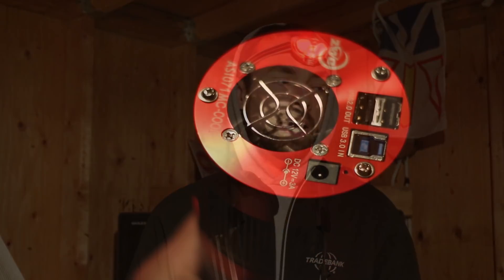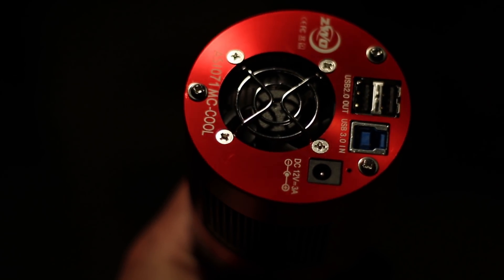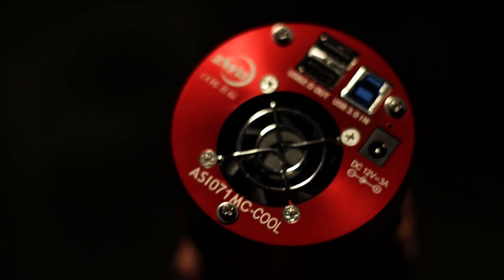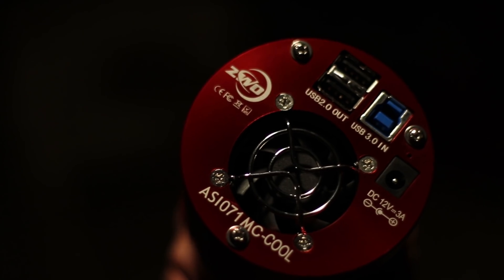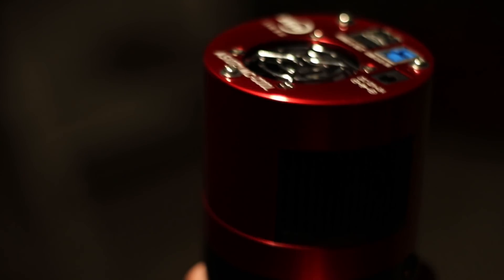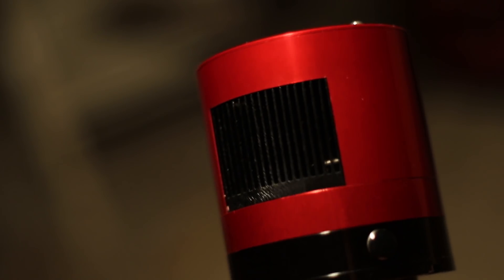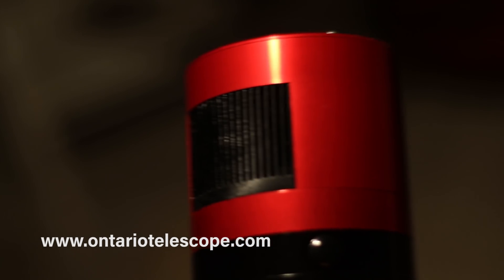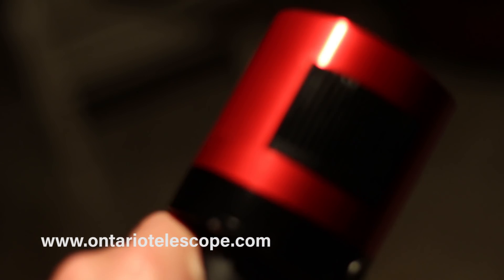Astrophotography: Let's Photograph Markarian's Chain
In this astrophotography video, I capture Markarian's Chain in the Virgo Cluster. This is an interesting string of 7 distinct galaxies, with many smaller galaxies in the surrounding area.

I use my wide-field refractor telescope to frame the entire strand of galaxies into a single field of view. This is a fantastic deep-sky astrophotography target for small refractor owners.

My complete Astrophotography Equipment Setup:

Mount: Sky-Watcher HEQ5 Pro
Telescope: Explore Scientific ED102 CF
Camera: ASI071MC-Cool (Color)
Flattener/Reducer: William Optics 0.8X
Guide Scope: Starwave 50mm
Guide Camera: Altair Astro GPCAM2 AR0130 Mono
Kendrik Dew Heater

Thank you for joining me for another astrophotography adventure in the AstroBackyard!